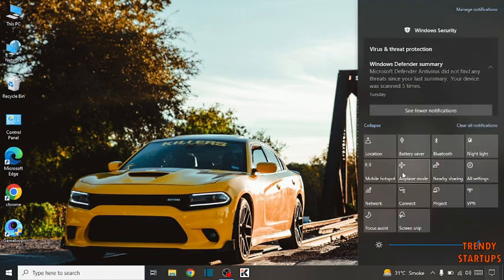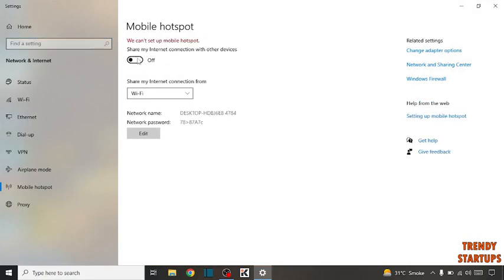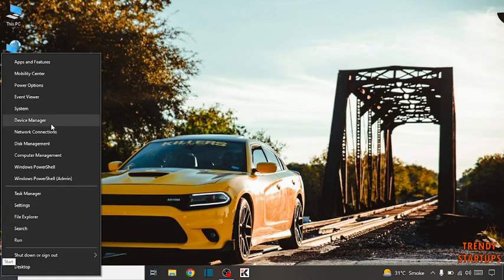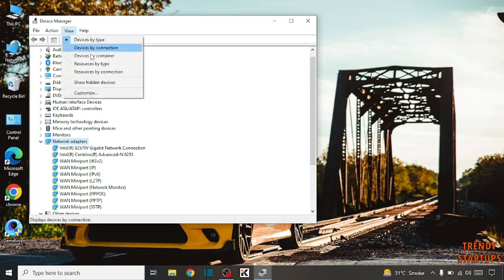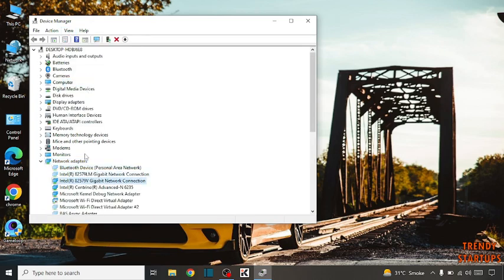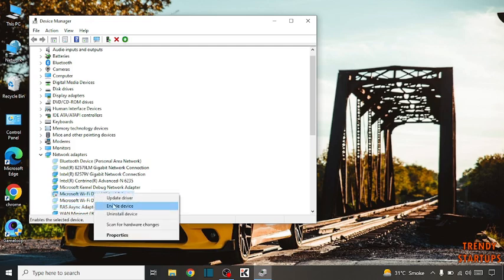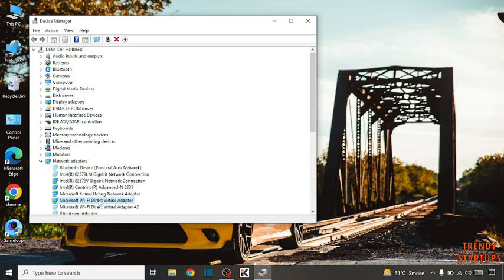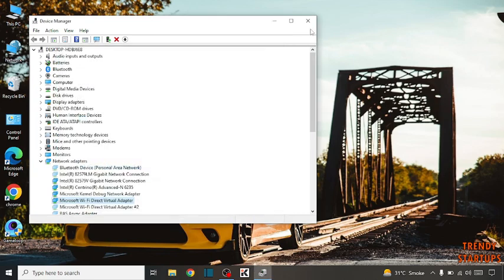We Can't setup Mobile Hotspot Windows 10 – SOLVED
Solved - We Can't setup Mobile Hotspot Windows 10 or How to enable Hotspot windows 10.

Hi Guys, In this video I will show you How to Fix We Can't setup Mobile Hotspot Windows 10.

I hope, This video will help you. So keep watching this video to Fix We Can't setup Mobile Hotspot problem and if you want more of these little tips and tricks, then please do subscribe to our channel and give a thumbs up.